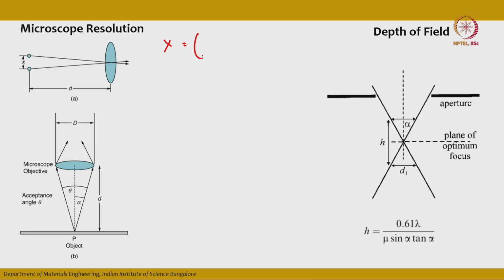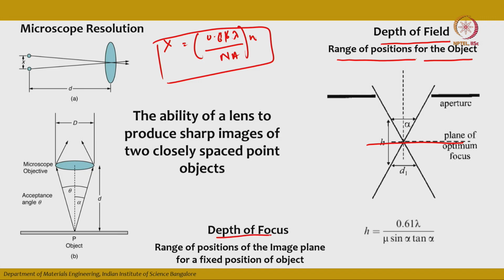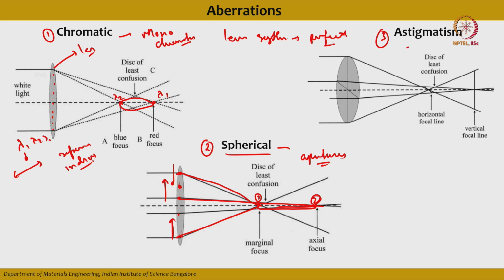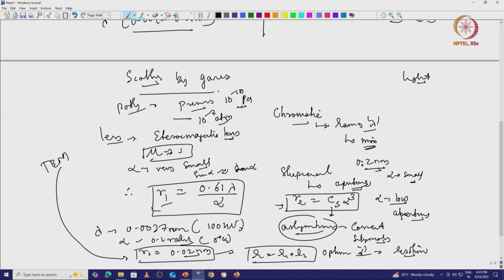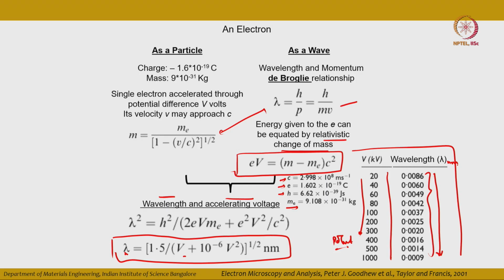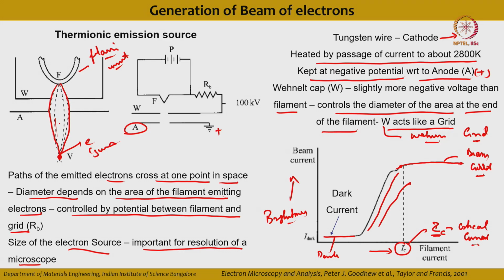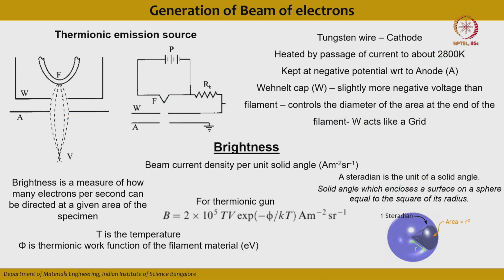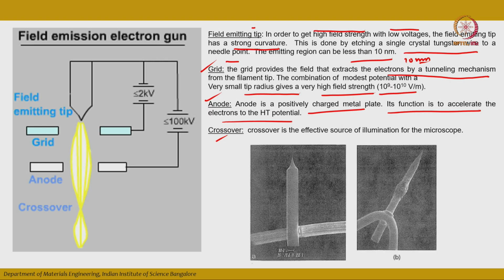Lec 34 Basics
Depth of Field, Depth of Focus, aberrations, electrons, and their generation, electron sources